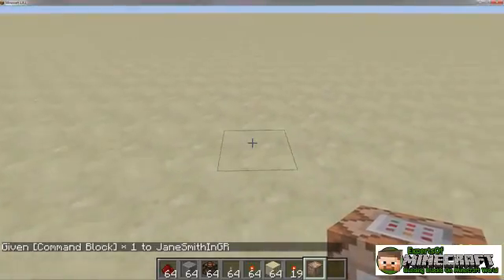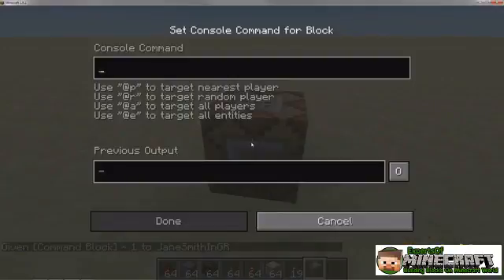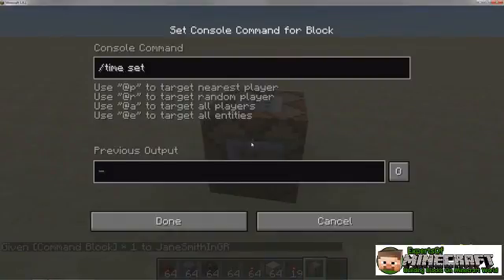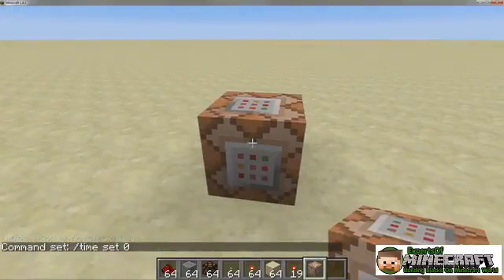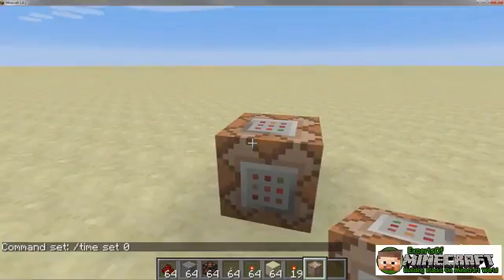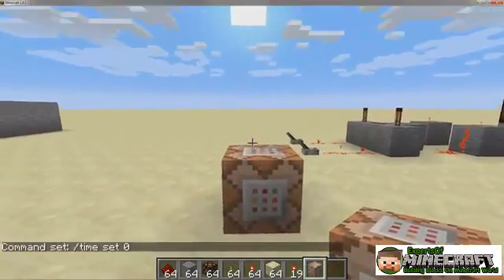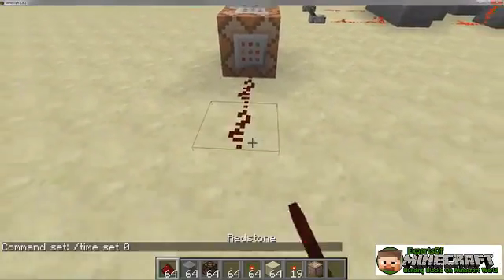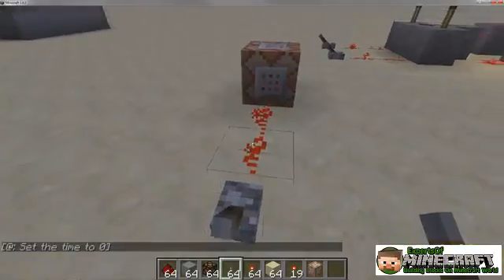Programming with the Minecraft Command Block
The command block improves the scope of what you can do in Minecraft and allows you to manipulate the world automatically on a large scale. This video shows you how to use the command block in Minecraft.